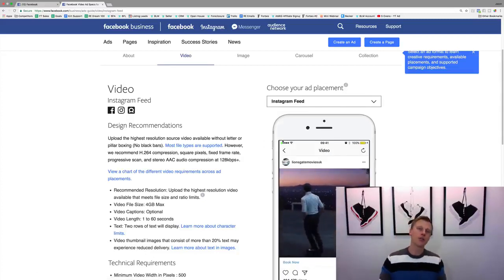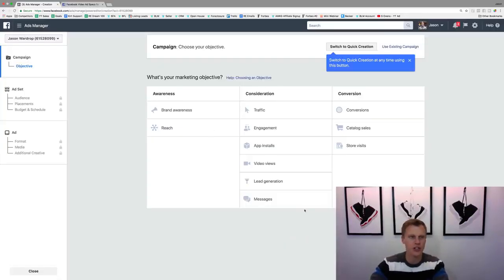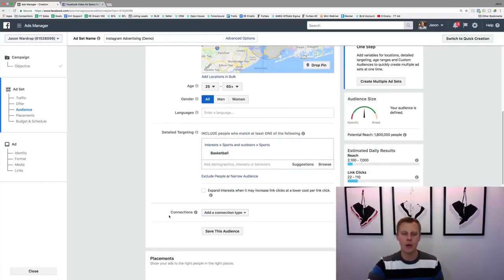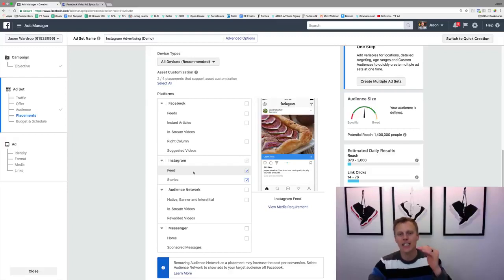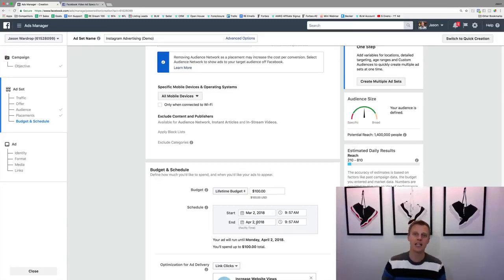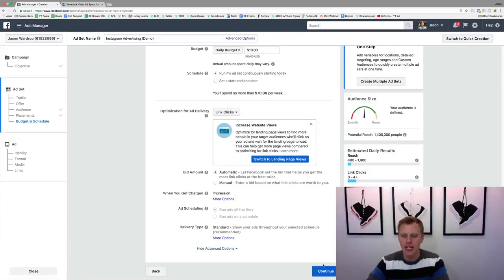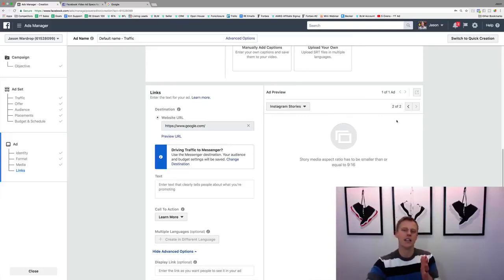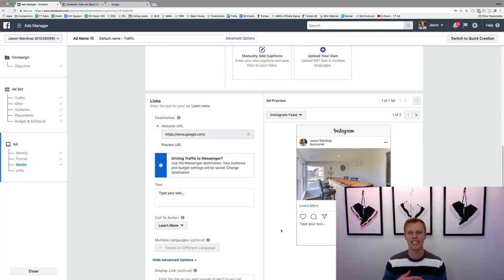How To Be Successful on Instagram Ads For Beginners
by Elite Marketing Brade wants to show us how to become successful at placing ads on Instagram